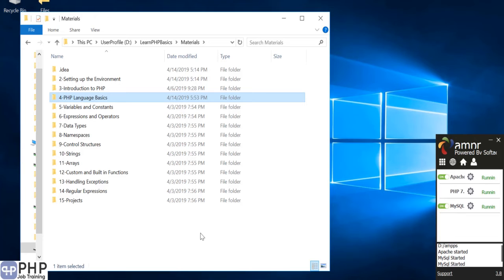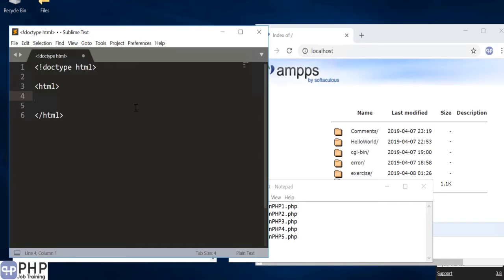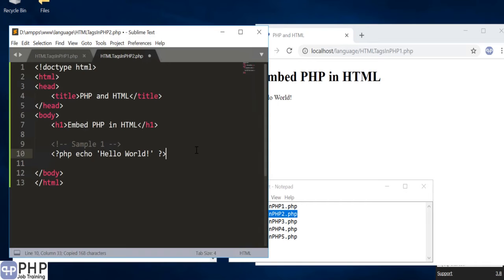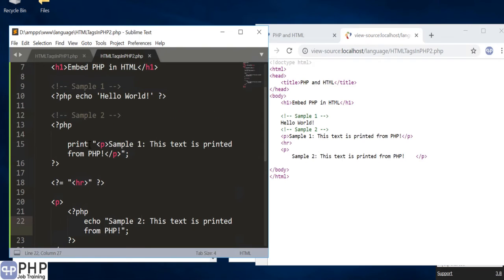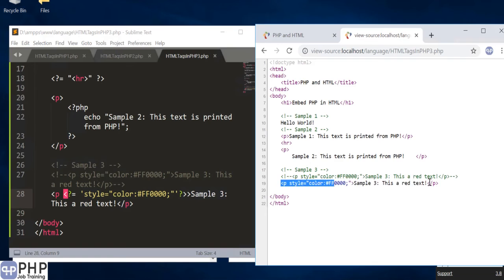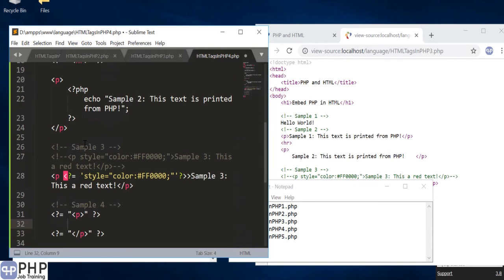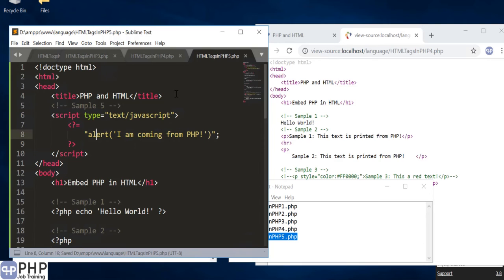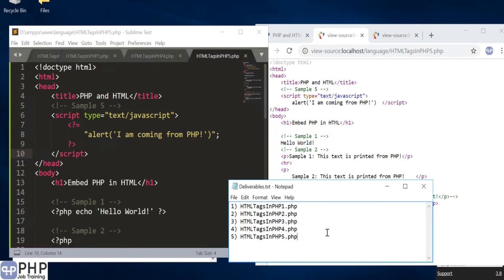32. Embed PHP in HTML Code